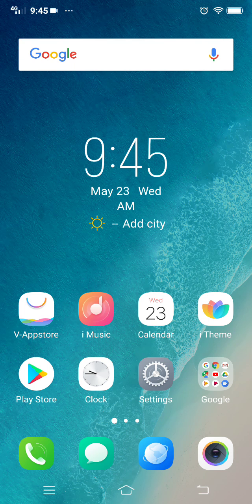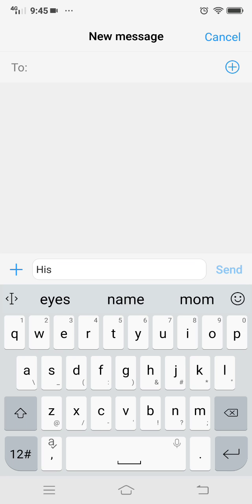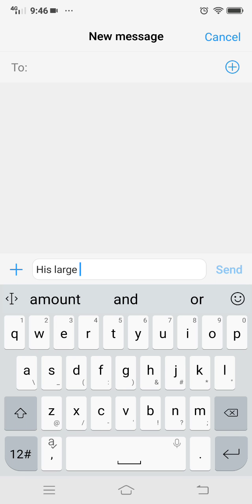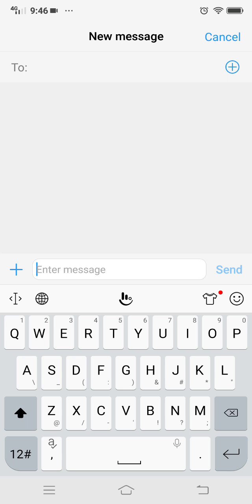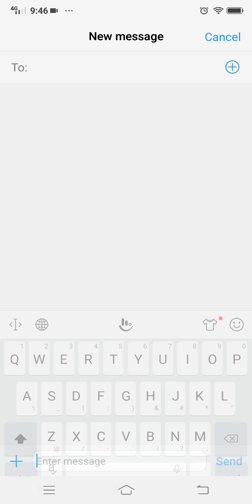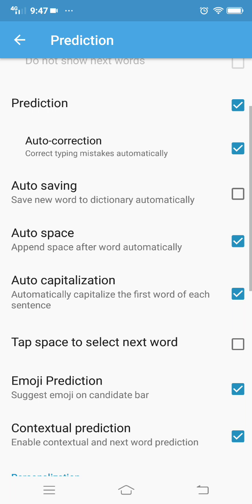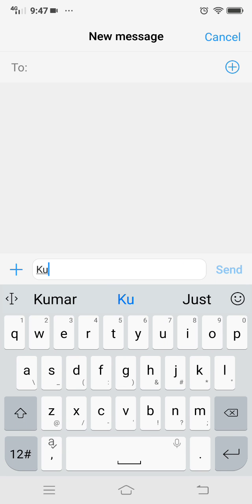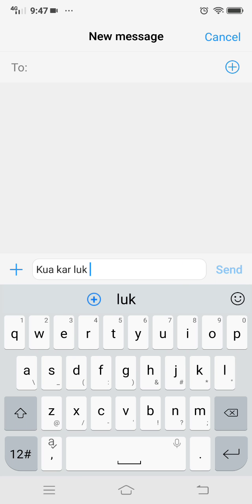Disable auto correct feature in Vivo V9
Auto correction feature is quiet annoying. This Vlog shows you how to disable auto correction on latest Vivo V9 phone.